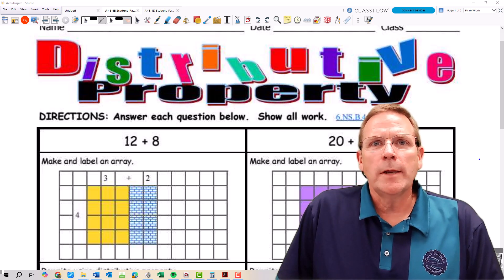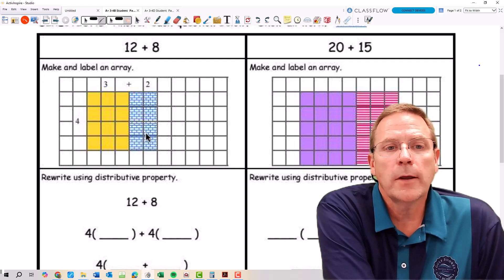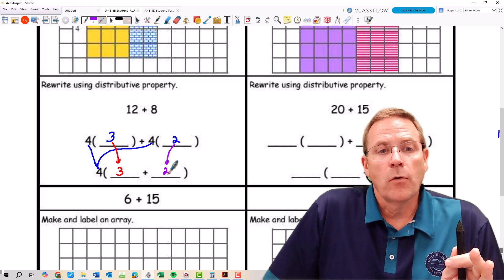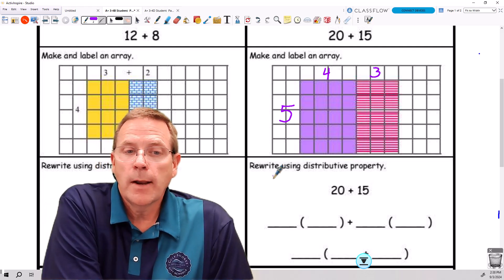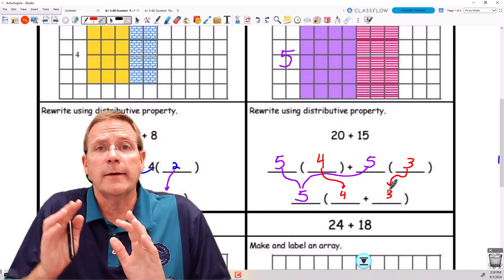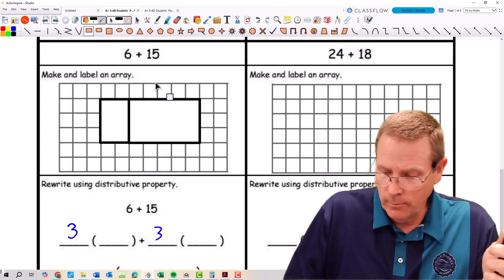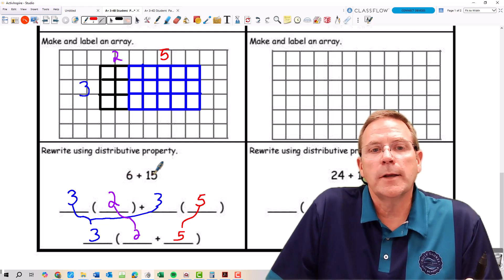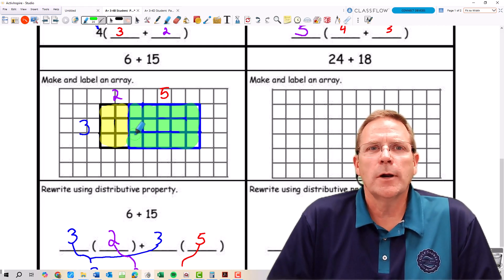3-4 Modeling the Distributive Property (Day 1) - YouTube